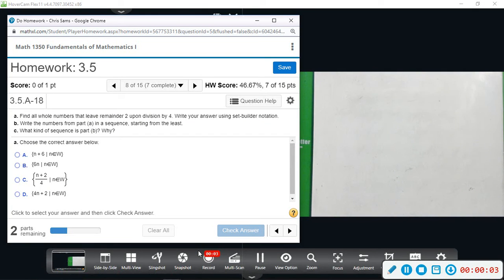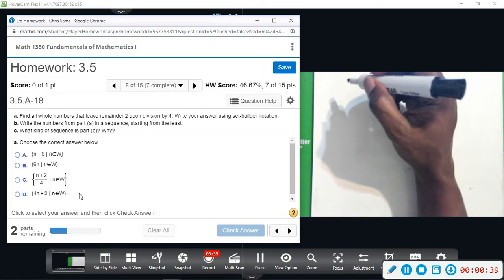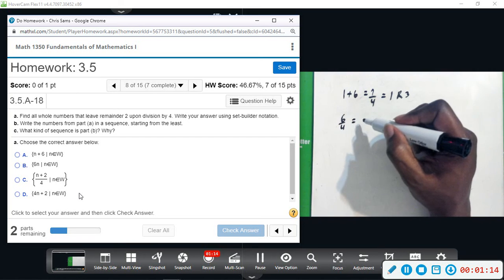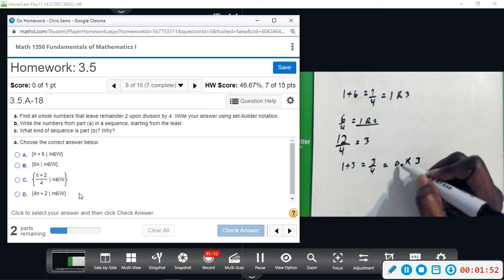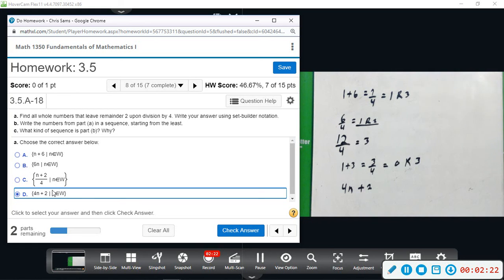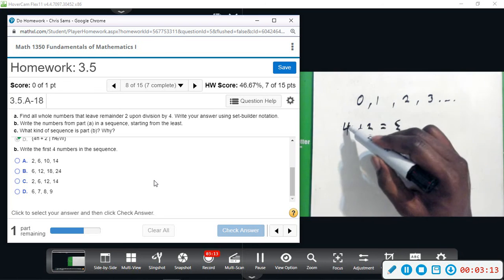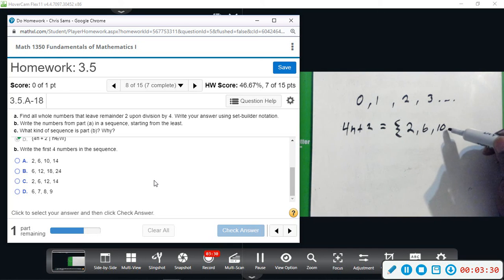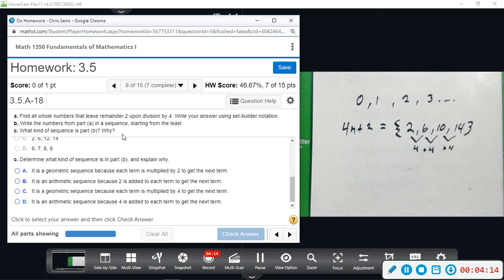Fund of Math 3 5 8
Fundamentals of Mathematics 3.5 Division with Whole Numbers